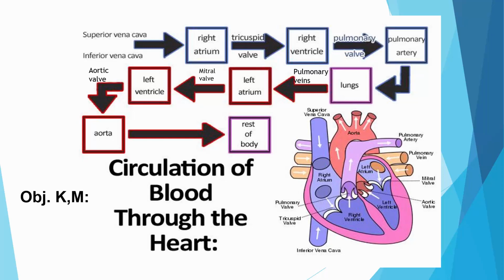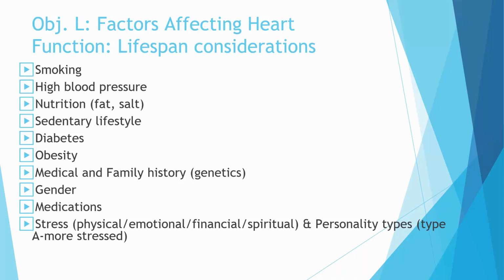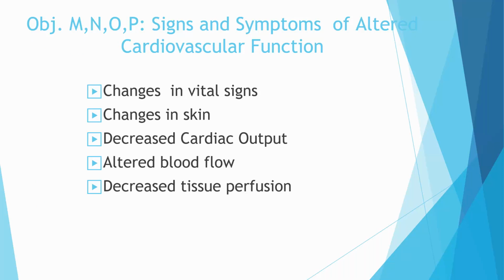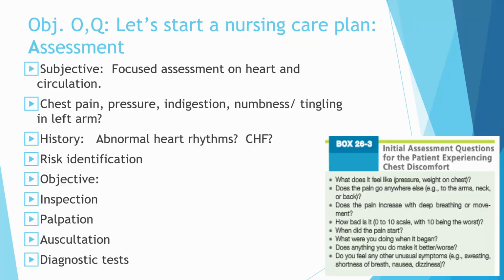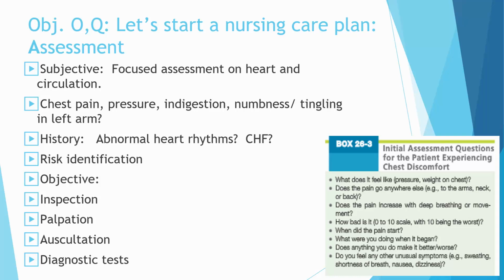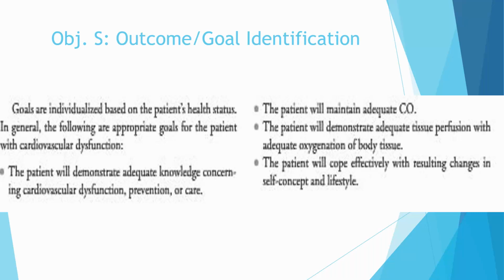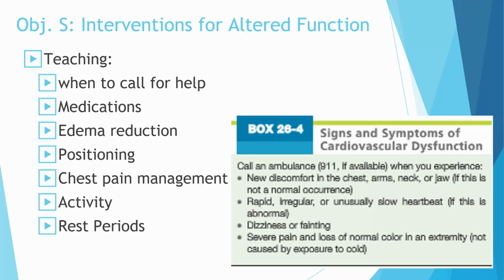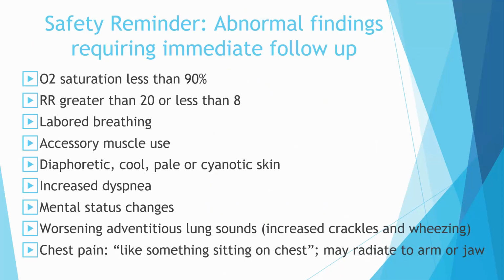Davis F18 Nursing Fundamentals Cardiac Function